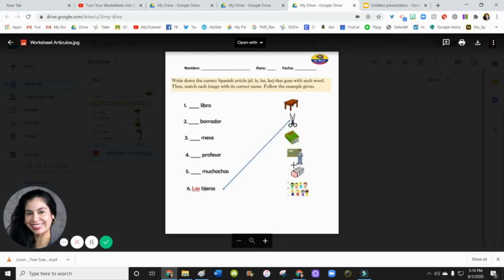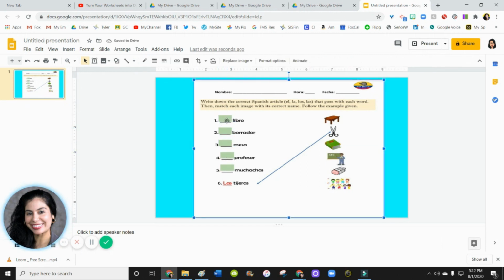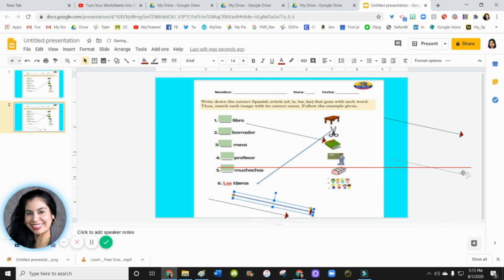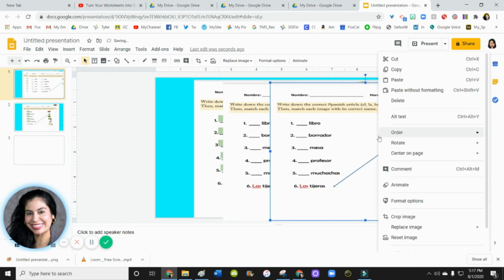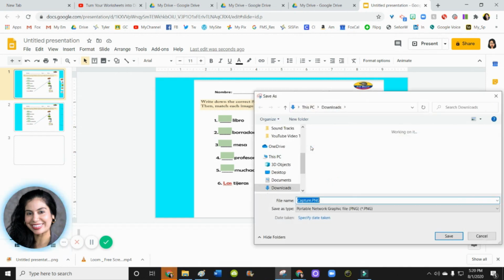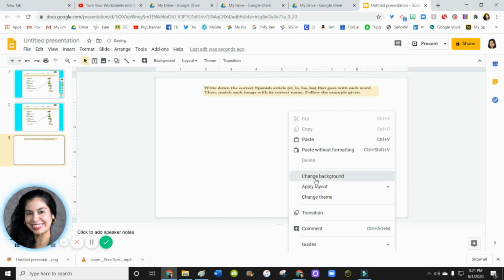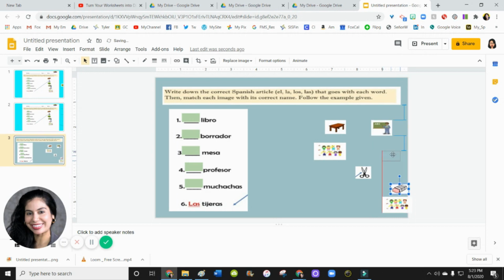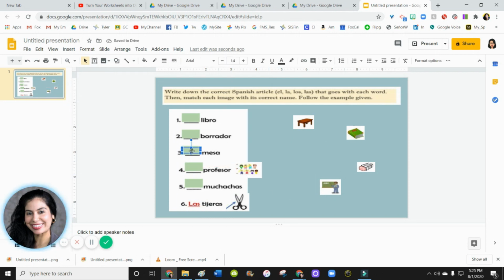Create DRAG & DROP and JOIN-WITH-ARROWS Activities from your EXISTING WORKSHEETS - Virtual Teaching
In this tutorial you will Learn How to Create DRAG & DROP and JOIN-WITH-ARROWS Activities from your EXISTING WORKSHEETS or just create new ones from scratch using Google Slides. Expand your imagination and create any activity you'd like for your students. Use the example provided as a starting point.